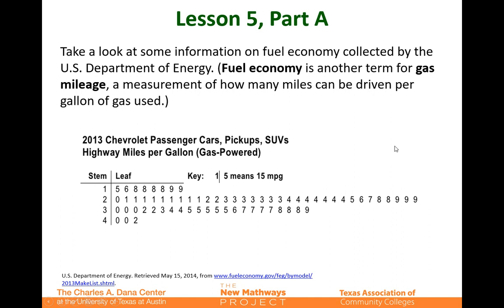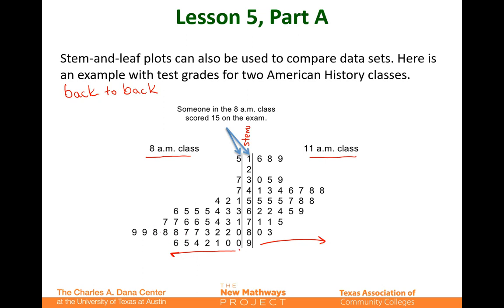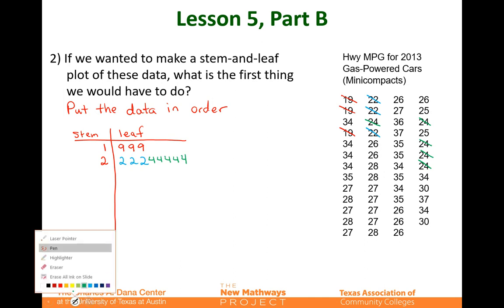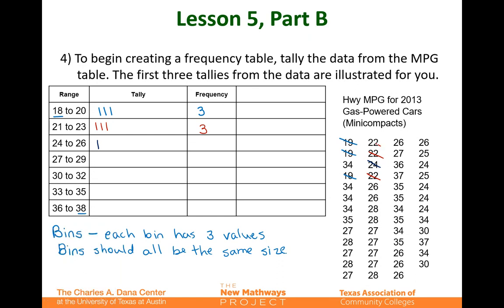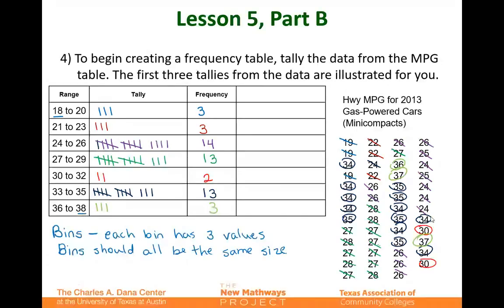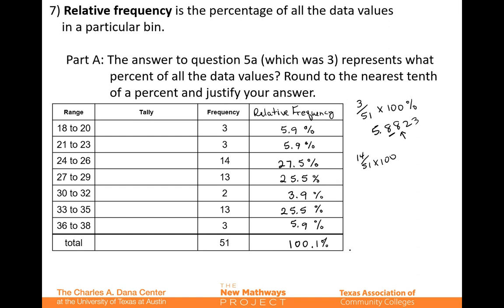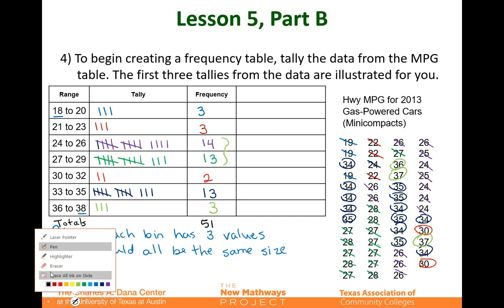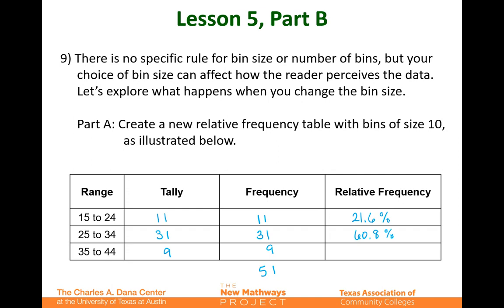MATH 0325 Lessons 5A & 5B